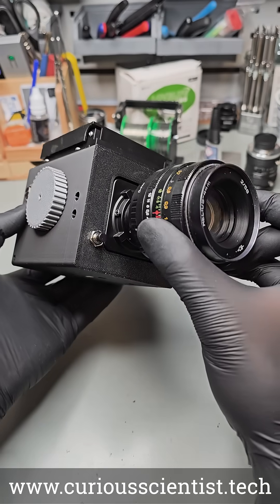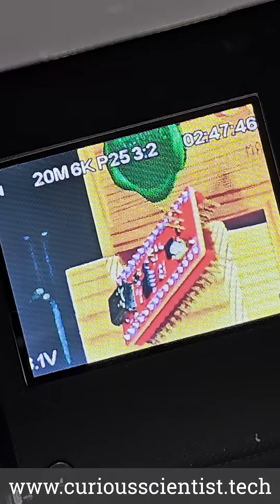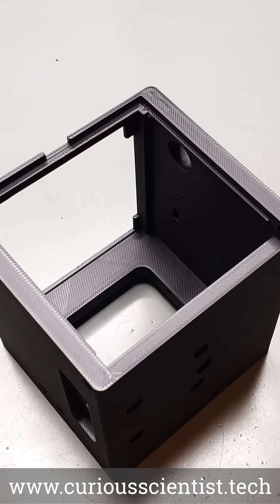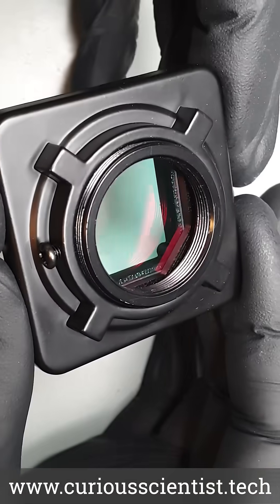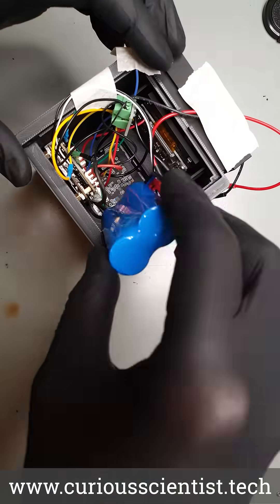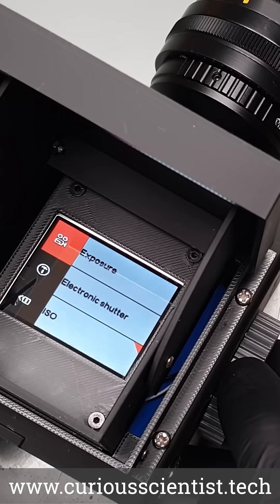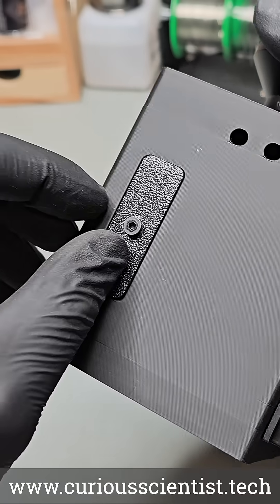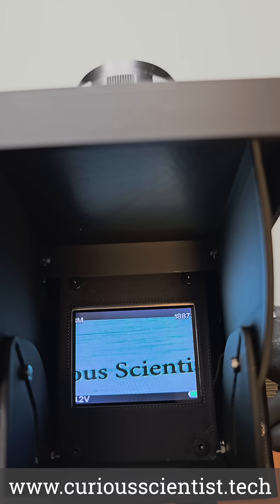DIY camera 3dprinting hawkeye 6k fpv mediumformat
In this video, I show you another enclosure I designed around the Hawkeye Firefly Split V6 camera I introduced earlier. It is a fun box that resembles a medium-format camera, and it even has a fully functional electronic viewfinder.

M42-C-mount adapter
Copper heat sinks